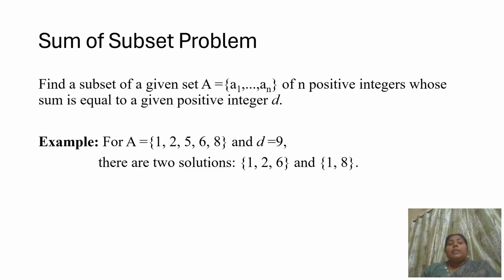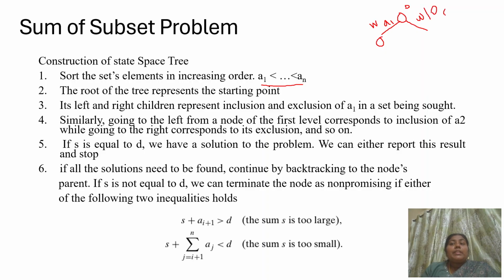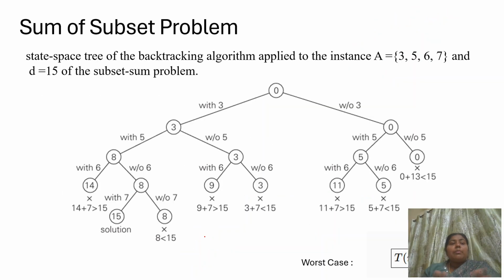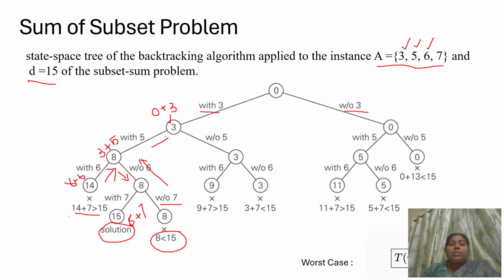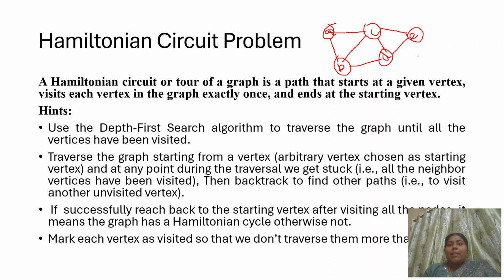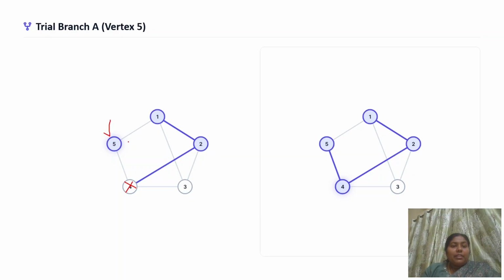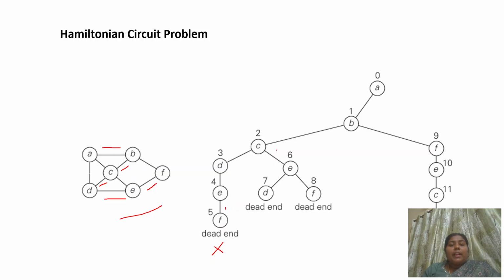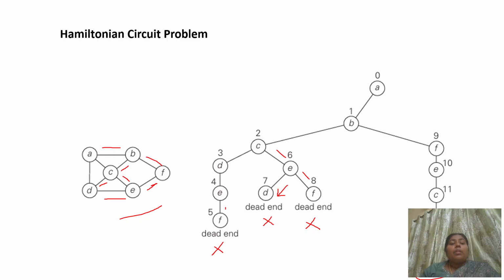Backtracking - Sum of Subsets Problem and Hamiltonian Circuit Problem | CHL ComputeX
🚀 Welcome to CHL COMPUTEX!

Making technology simple through clear explanations, practical learning, and concept-driven education.

Whether you're beginning your learning journey or strengthening your understanding, CHL COMPUTEX is here to help you learn with clarity, confidence, and consistency.

📚 What you can expect:
• Concept-focused learning
• Practical examples and demonstrations
• Content designed for students, learners, and technology enthusiasts